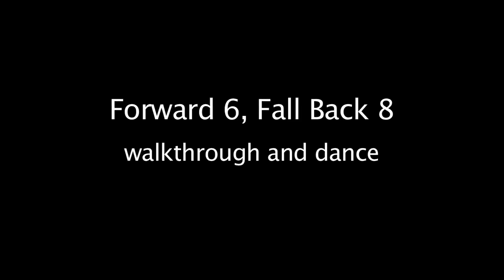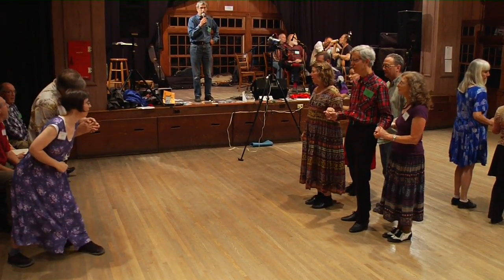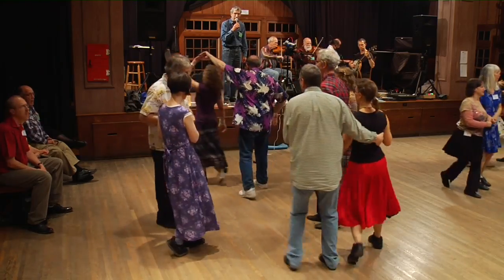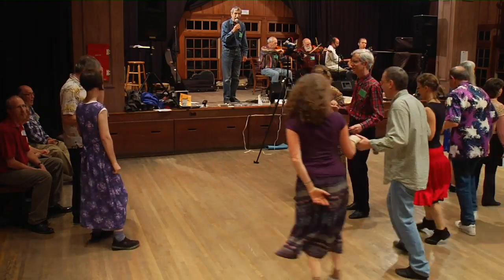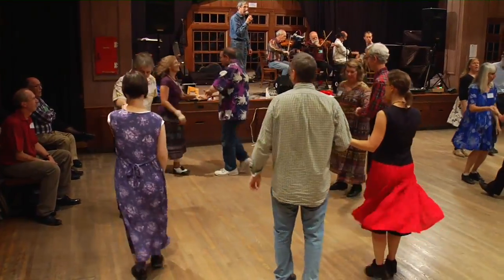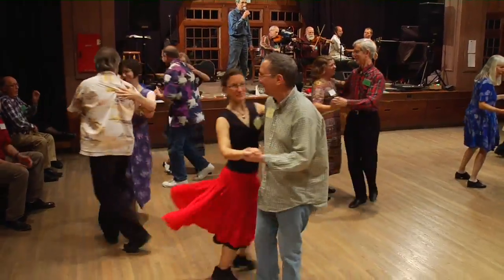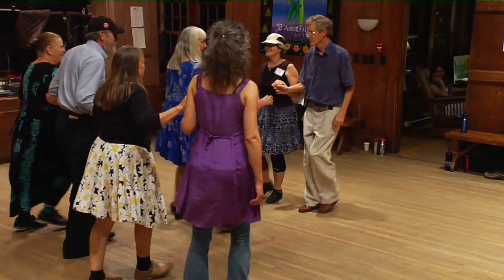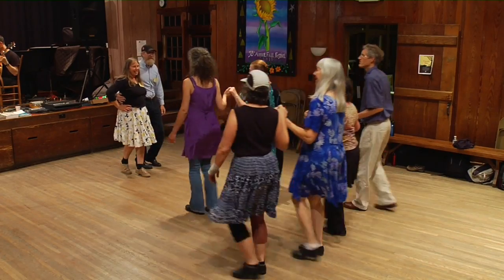Forward 6, Fall Back 8 square dance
Bill Litchman, caller, in the traditional western style of square dance. This clip includes a walkthrough.

Recorded at Dare To Be Square, Brasstown, NC, November 19, 2011 For more info about this project, go

Musicians for this session were Steve Hickman and Jim Morrison, fiddles; Claudio Buchwald, piano;  and Sam Bartlett, banjo. The tune is "Turkey in the Straw."